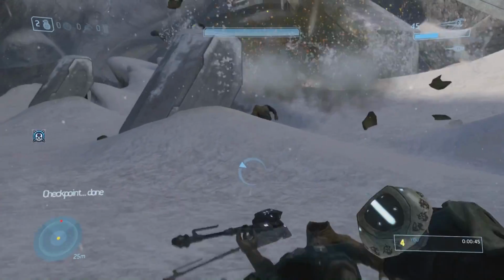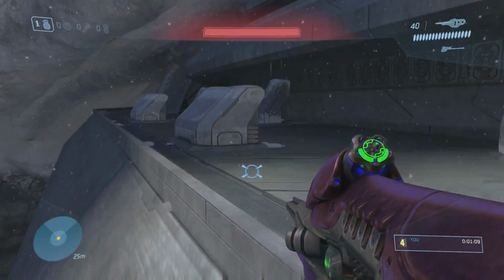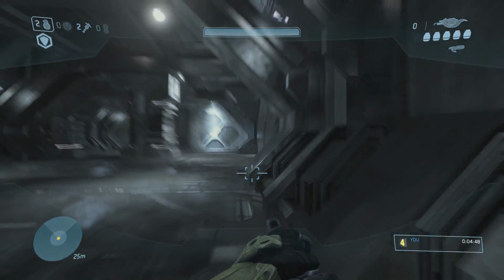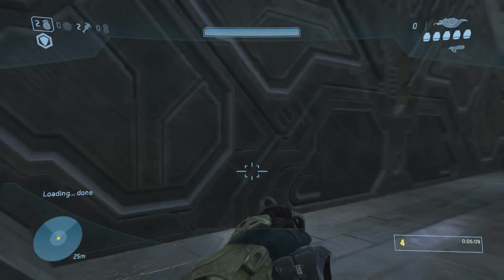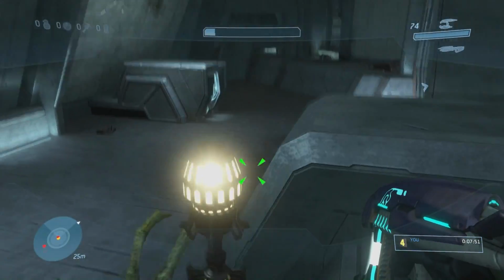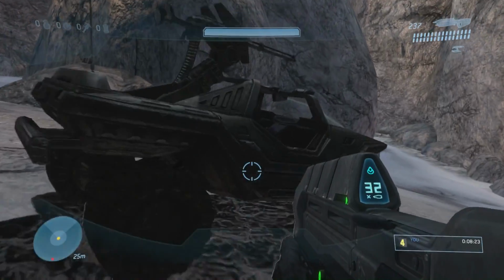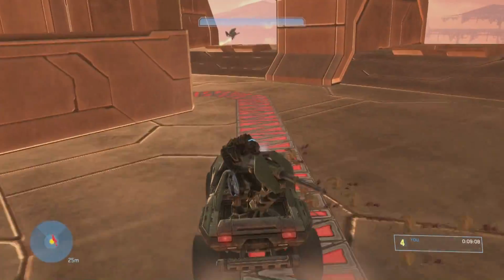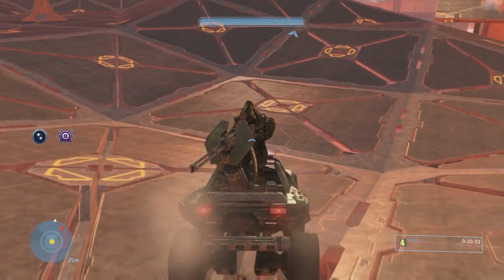Halo MCC - Halo 3 Speedrun (Part 9: Halo) - Devastating - Achievement Guide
Part 9 of 9 for completing the "Devastating" achievement in Halo: The Master Chief Collection.

Level - Halo
Difficulty - Legendary
Skulls - Any (Cowbell in above video)

Follow me on:

Mixer - HaloCompletionist